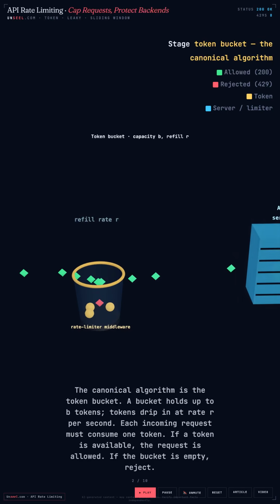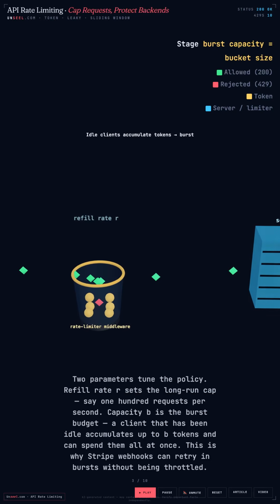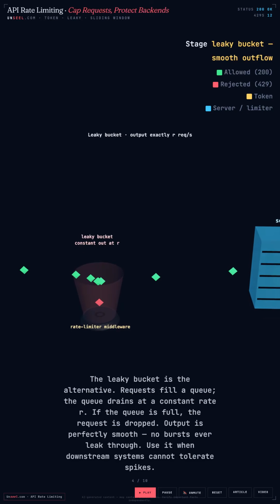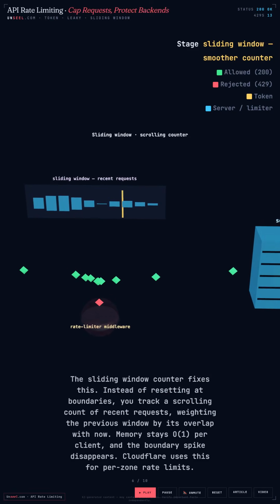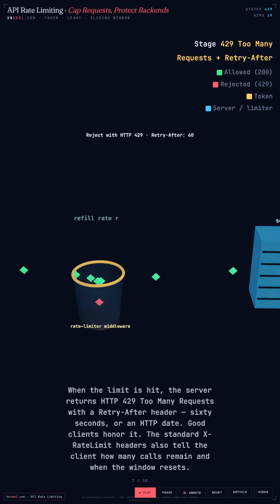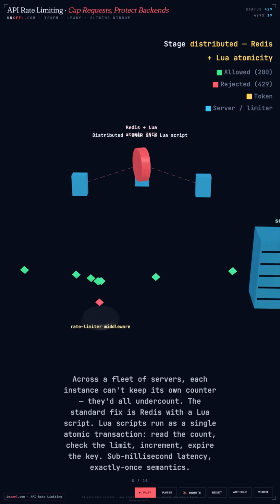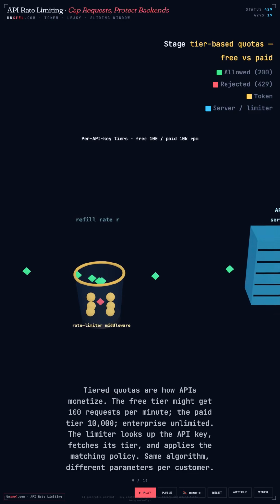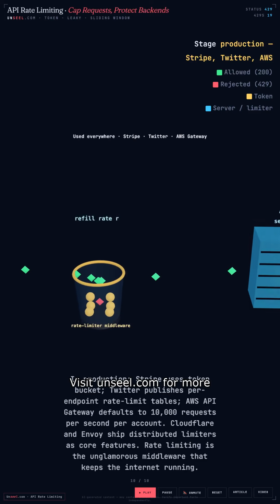API Rate Limiting — Web in 60 Seconds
API rate limiting is the practice of capping the number of requests a client can make in a time window to protect backend resources, prevent abuse, and ensure fair multi-tenant usage. Common algorithms: Token bucket (refill rate r, capacity b, allow burst up to b) &mdash; used by Stripe, AWS API Gateway. Leaky bucket (constant outflow rate, drops excess) &mdash; smoother but no burst tolerance. Fixed window counter (count per minute, reset at boundary) &mdash; simple but allows 2&times; burst at

Subject: Web

Unseel CS — Free visual learning

--- AI Disclosure ---
This video was entirely generated by artificial intelligence, including the 3D animation, narration script, and voiceover. Content is for educational and illustrative purposes only. It may contain factual errors, inaccuracies, or oversimplifications. Do not rely on this video as your sole source of information — always verify with authoritative, peer-reviewed sources.

Unseel CS is a product of Bitake LLC.